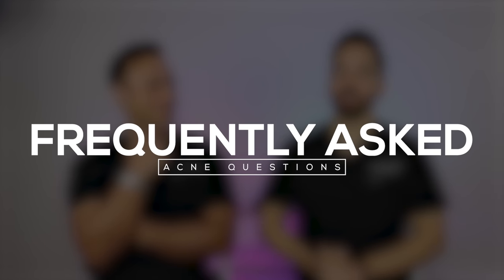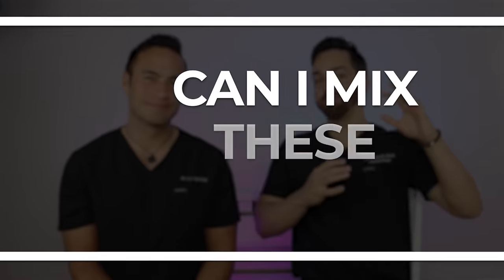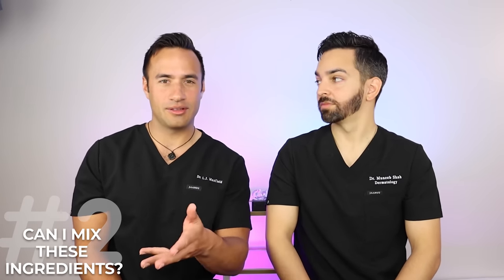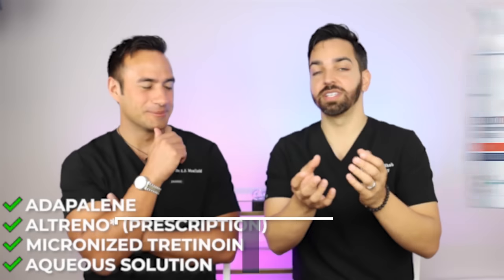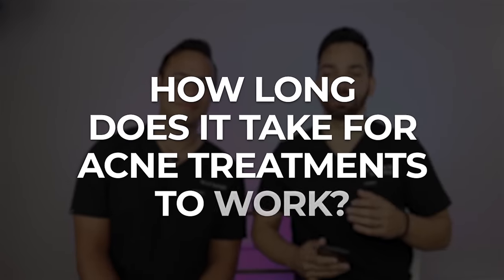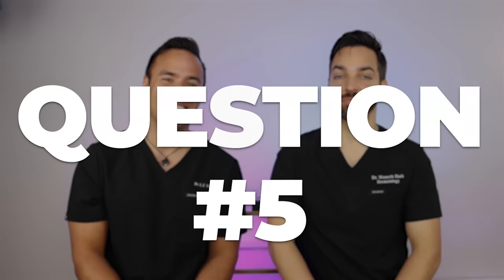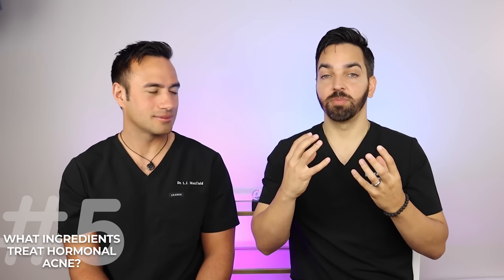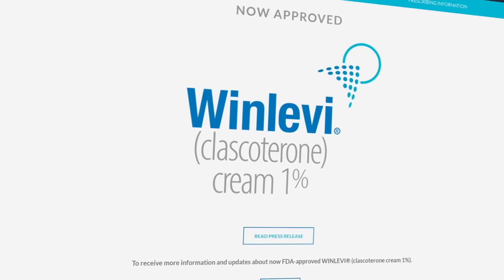ANSWERING COMMON ACNE QUESTIONS: Hormonal Acne, Acne Cleansers, Purging?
0:00 Intro
1:03 Are Acne Cleansers Useful?
4:08 Which ingredients can be mixed?
9:09 Am I Purging?
12:18 How long should I wait?
16:22 How to treat hormonal acne?
23:08 Bloopers